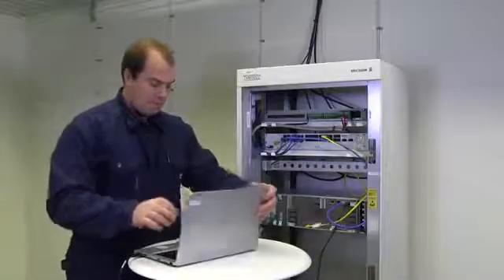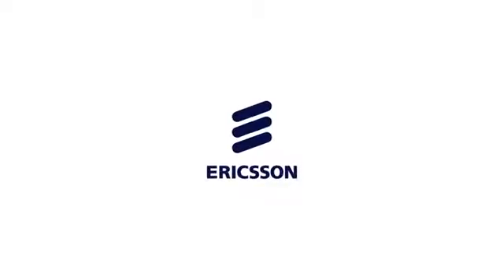Total English Video - Microwave ODU Installation - Ericsson Simulation - Part 1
Don't forget that we have complete course in English to explain the Telecom Site (Civil, Power, Radio and Microwave),

After you made Membership, you will find the Course at the below Playlist 👇👇

With very low fees, you will get very valuable Course at Telecom Sites 👌😊